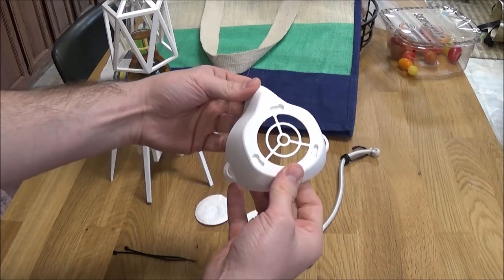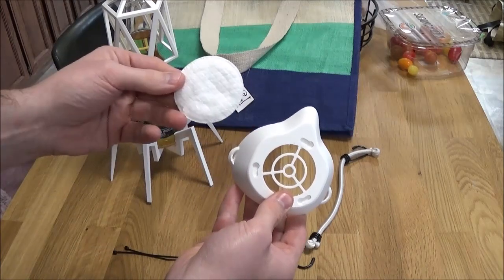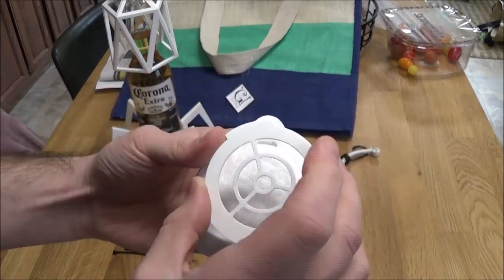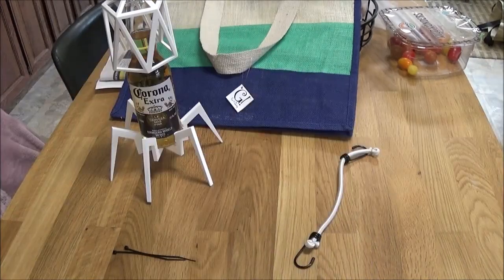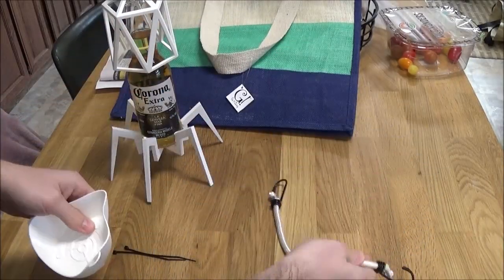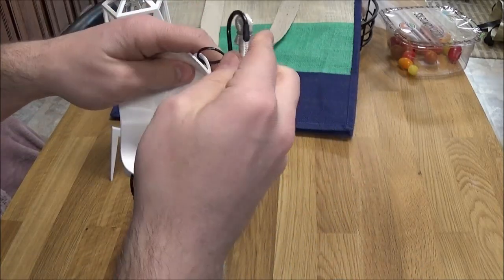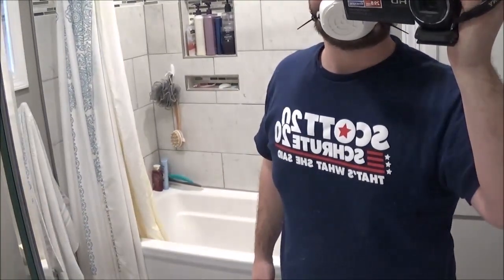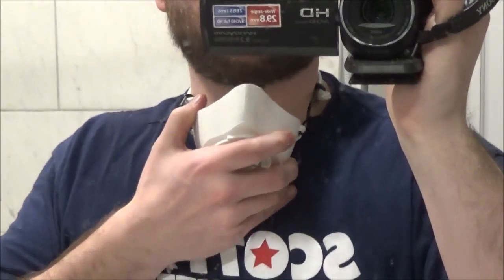3D Printed Facemask using the Creality Ender 3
Since I printed it there were some remixes made which supposedly fit a little better. If you have a fat nose and face like I do maybe try the 105% sized version :)